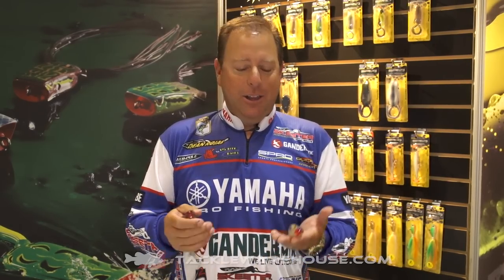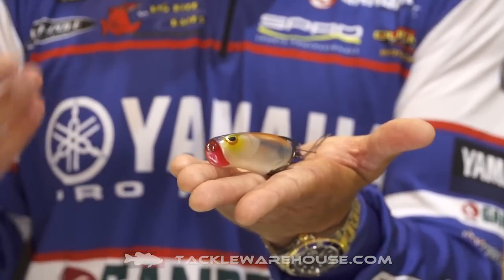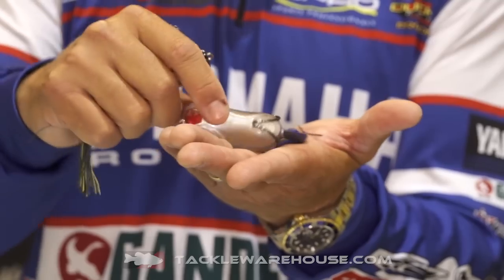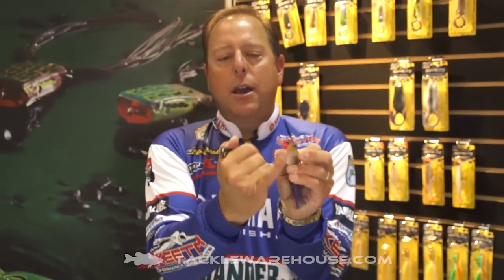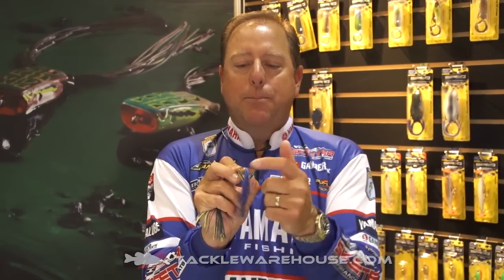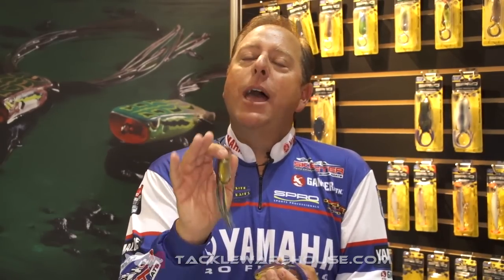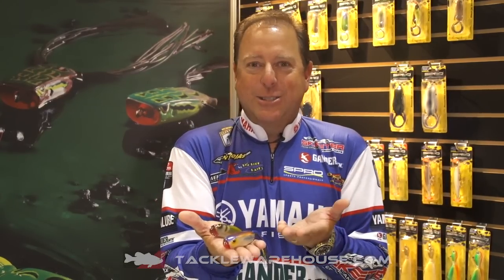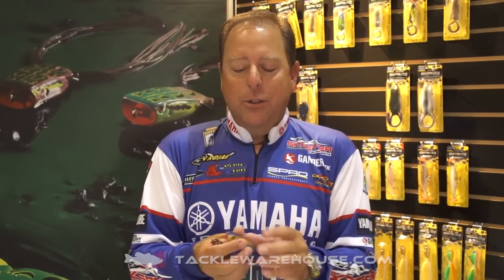Spro Bronzeye Spit Shad with Elite Series Pro Dean Rojas | ICAST 2016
Tackle Warehouse discusses the new Spro Bronzeye Spit Shad with Elite Series Pro Dean Rojas at the 2016 ICAST Show in Orlando.